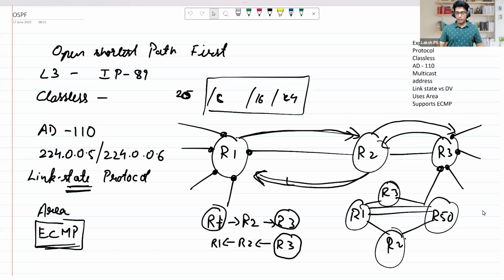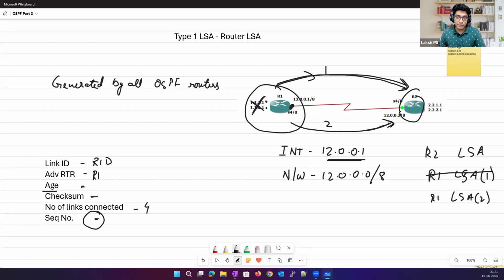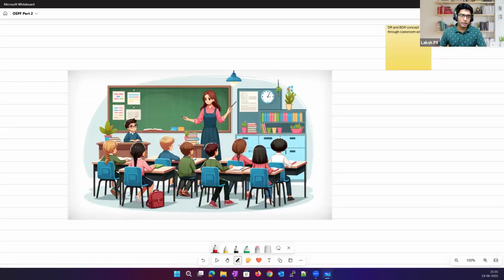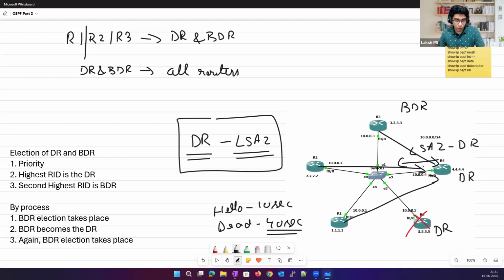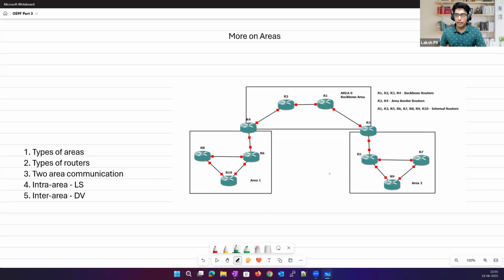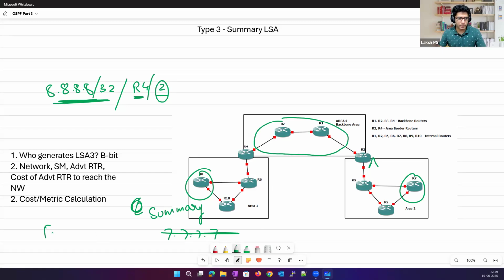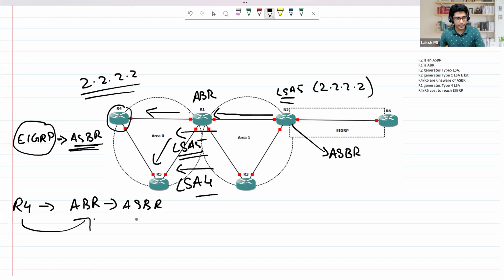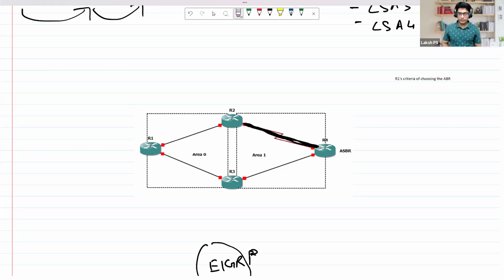Day 14 | Interview Series | OSPF Part 2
In today's video, continuing with the discussion on OSPF, I explained different types of LSAs. Starting with LSA 1, how every router generates it and what are the contents in it. I then explained the need to create LSA 2, the DR/BDR election process and who generates this LSA. Before explaining LSA3, I explained the concept of areas and why is it necessary. In LSA 3, I discussed how costs are calculated and how Non-ABR routers identify ABR with B-bit. Next, I discussed the ASBR concept along with the generation of LSA 4 and LSA 5. I also discussed the conceot of E1vsE2 routes with differenr tricky questions that are asked in interviews.

[ccna, ccnp, ccie, best ccna, best ccnp, best ccie, networking interview questions, ospf, ospf lsa, simple, detailed, explanation]